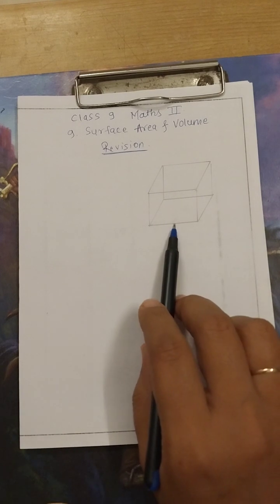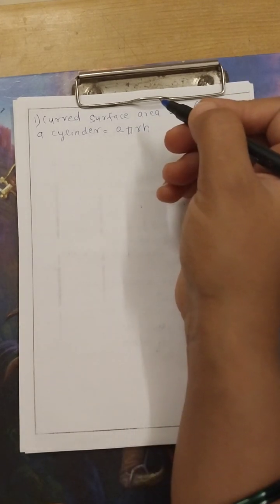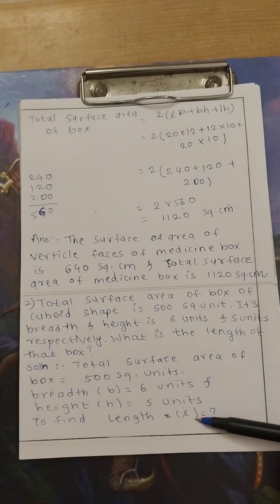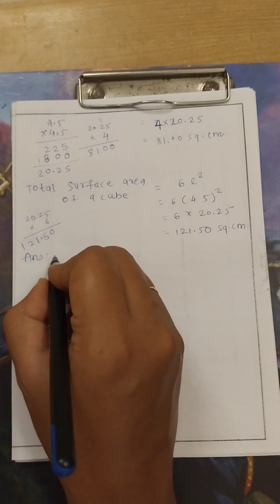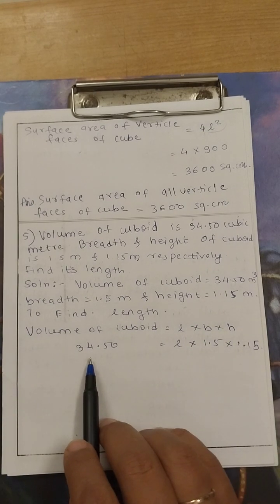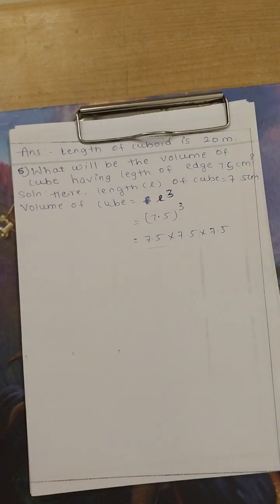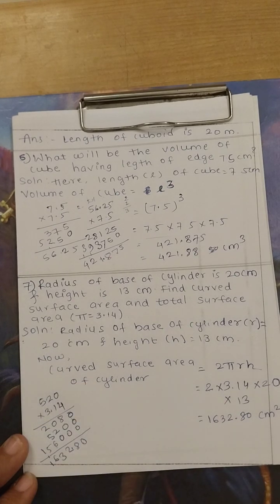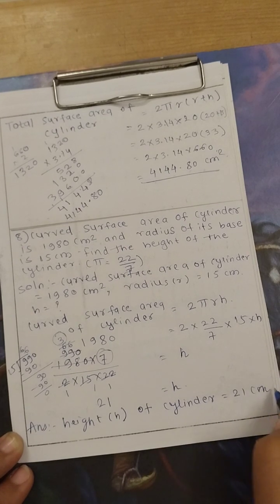Class 9 Maharashtra board English Medium Maths Part 2 les.no. 9 Practice set 9.1 Ans & Explaination